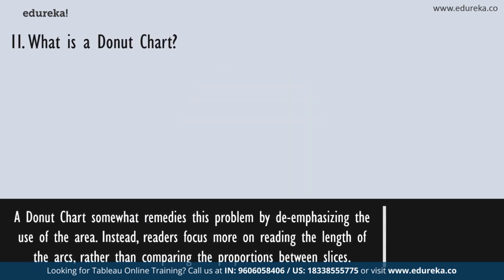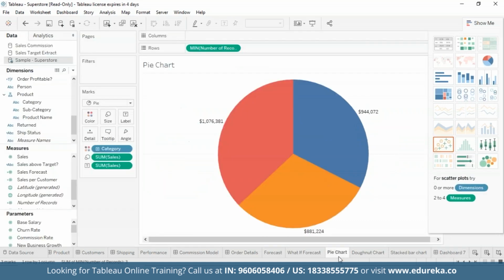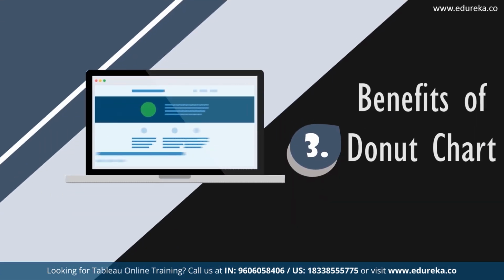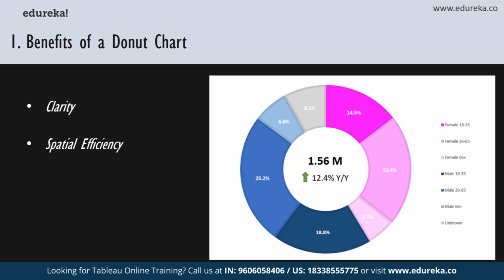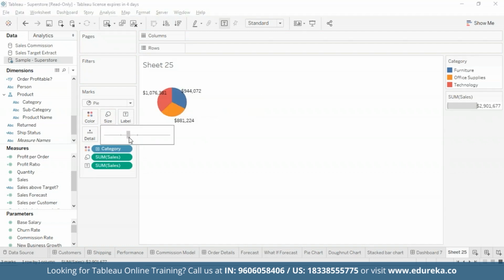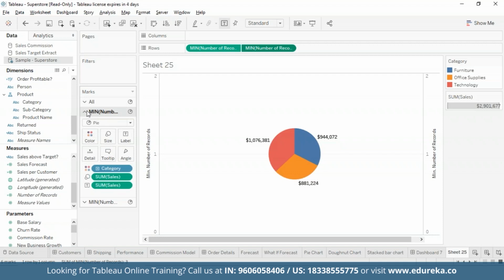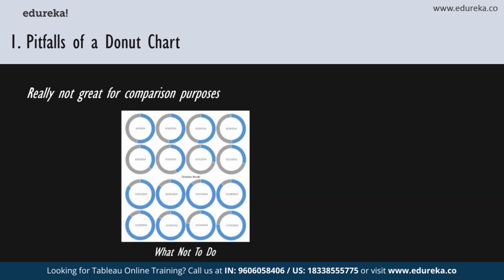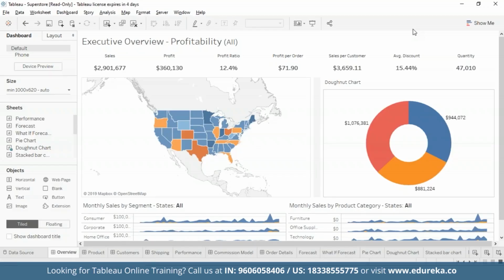How to create KPI Donut Charts in Tableau | Tableau Tutorial | Edureka | Tableau Rewind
Great visualization is achieved when we enable our audience to gain the maximum amount of insight with the least amount of effort. The main aim of this tutorial on "Donut Charts in Tableau" is to help you utilize donut charts as a tool, not only for engagement but also for comprehension efficiency.
The following are the topics in this tutorial;
What is a Donut Chart?
What is the difference between a Donut Chart & a Pie Chart?
Benefits of a Doughnut Chart
Pitfalls of a Doughnut Chart
Conclusion